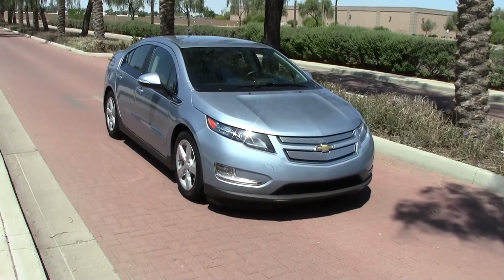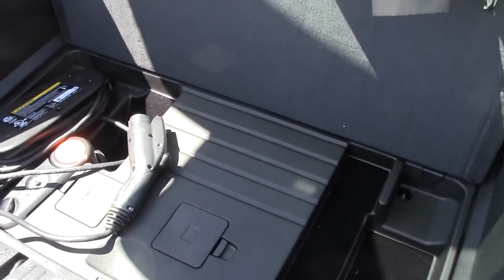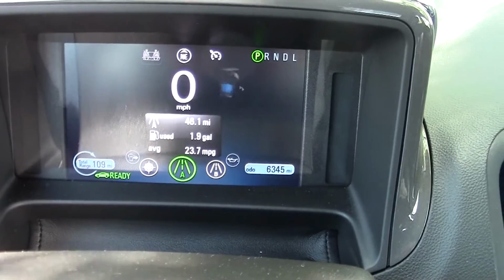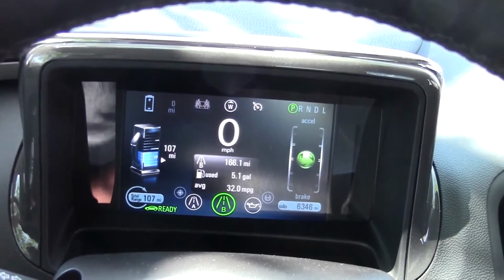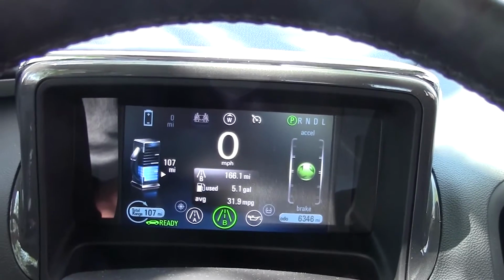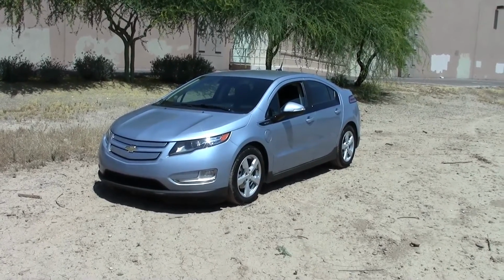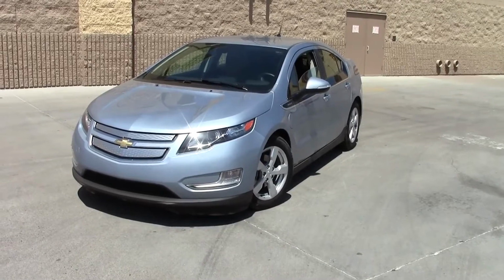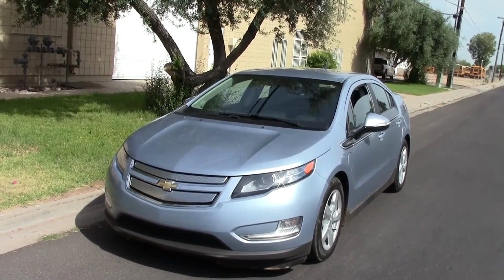2013 Chevrolet Volt Auto Review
2013 Chevrolet Volt Auto Review